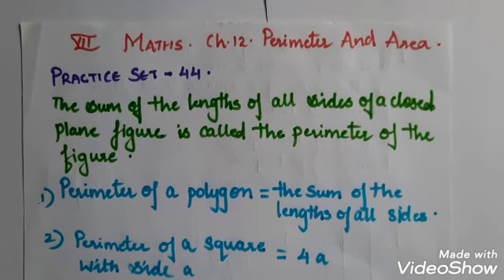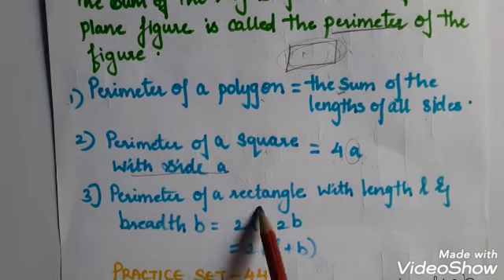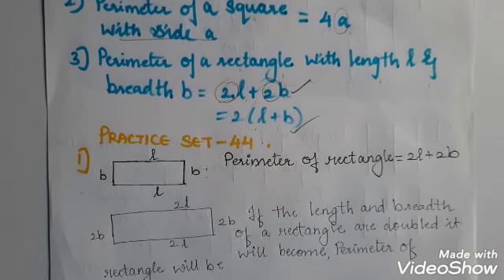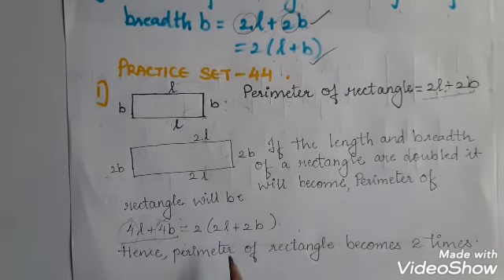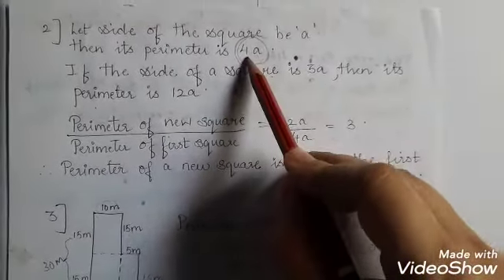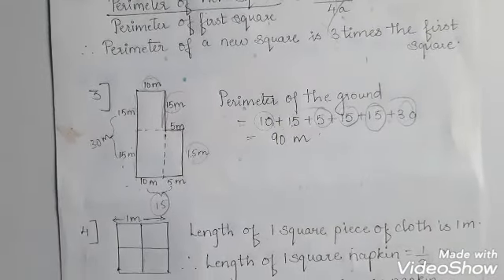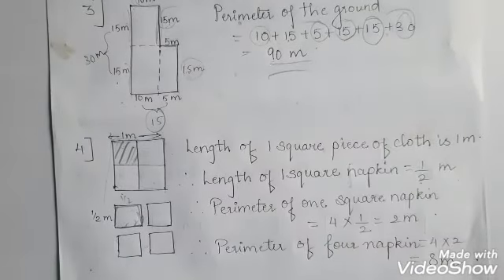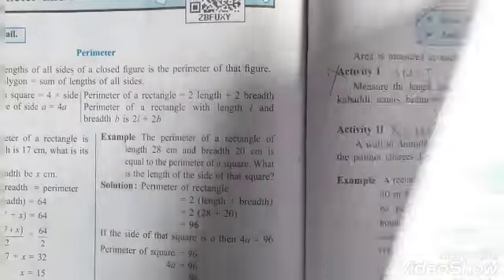std 7 Mathematics Chapter 12 Perimeter and Area practice set 44